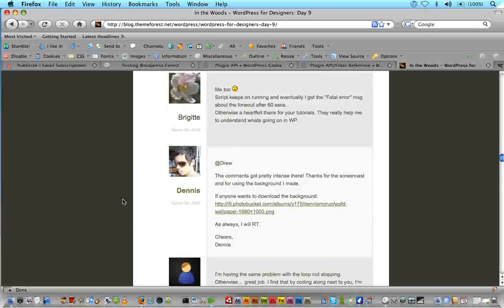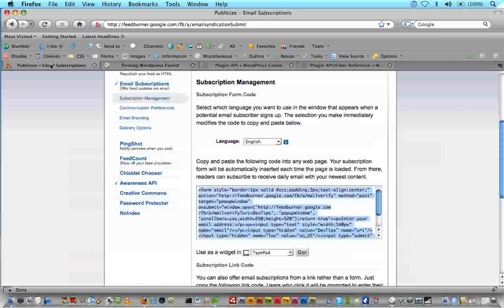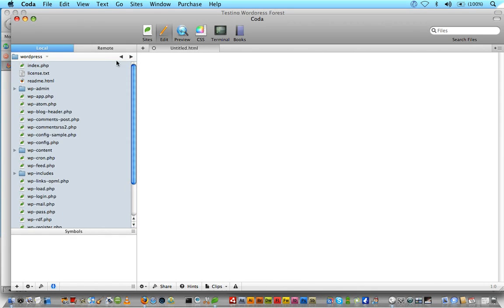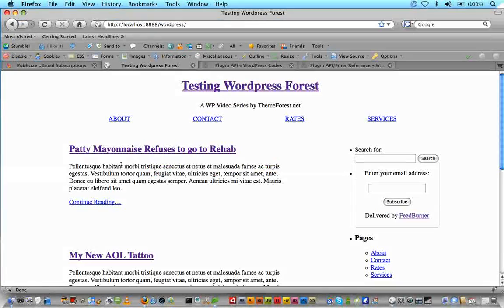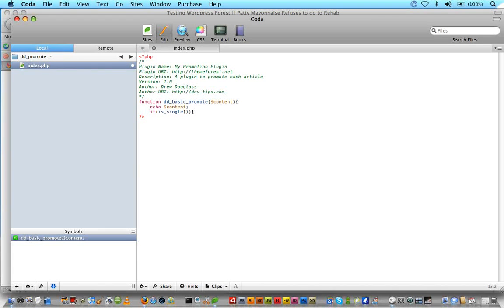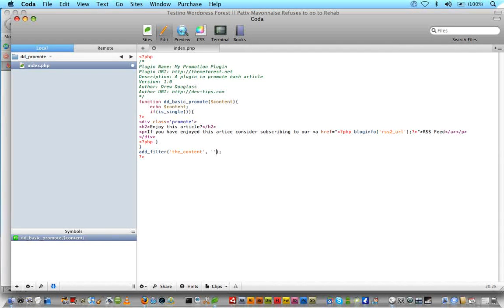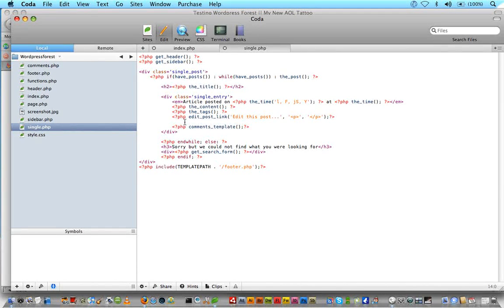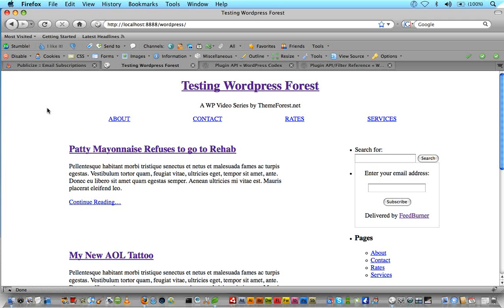Wordpress Tutorial Trainer Part 10 -Your First Plugin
Wordpress Tutorial Trainer Part 10 -Your First Plugin, wordpress  plugin development tutorial, wordpress  plugin development
wordpress tutorial about plugin install,wordpress tutorial plugin modification,wordpress tutorial how to use plugin